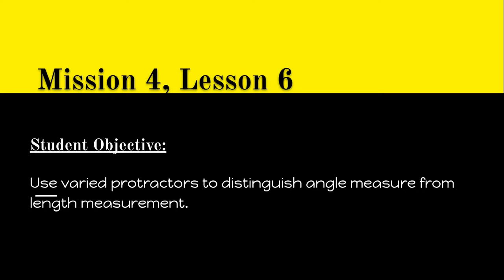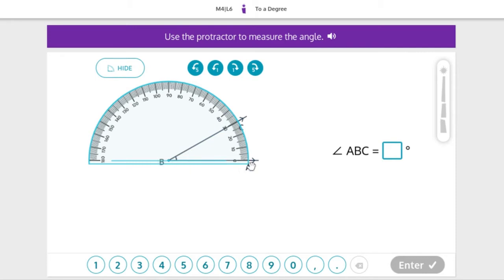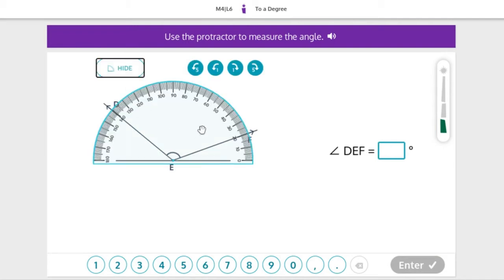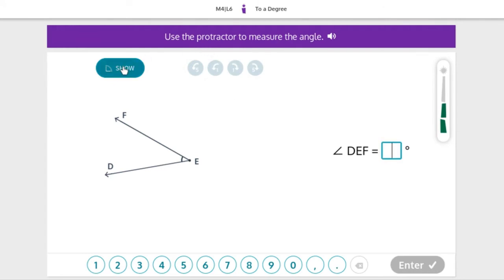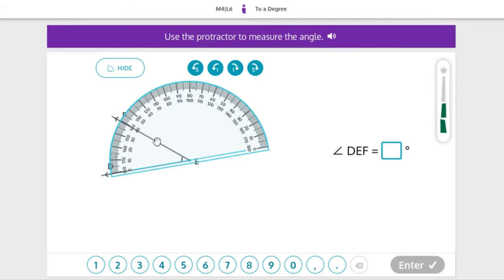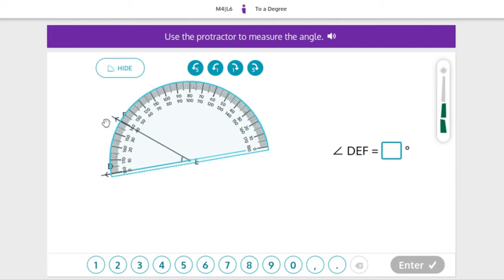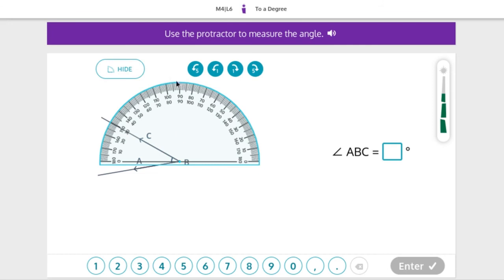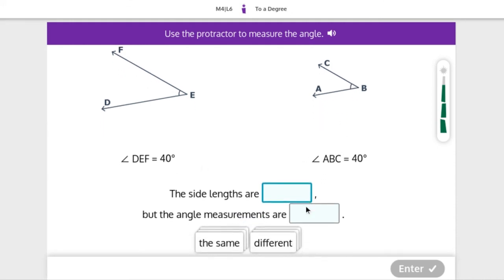Mission 4, Lesson 6 Math Video